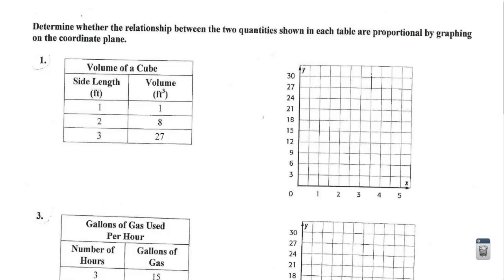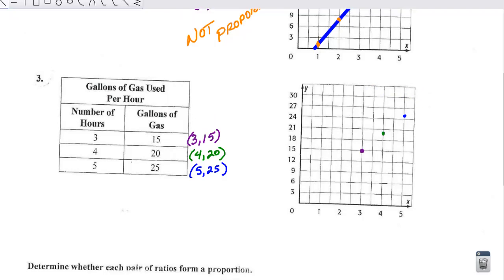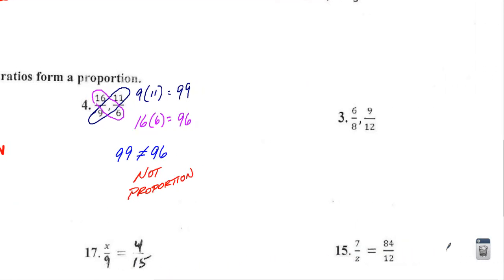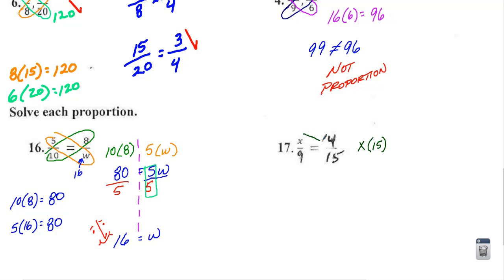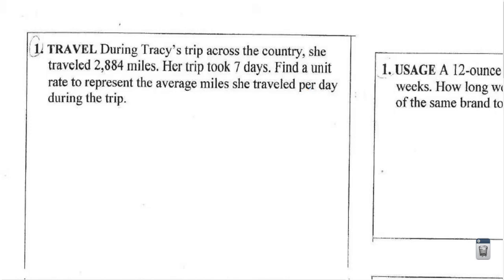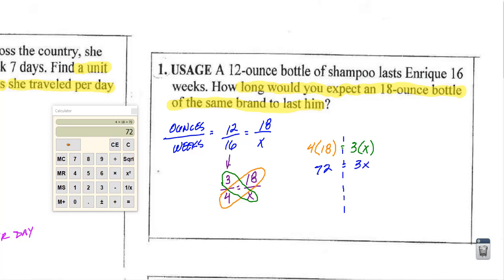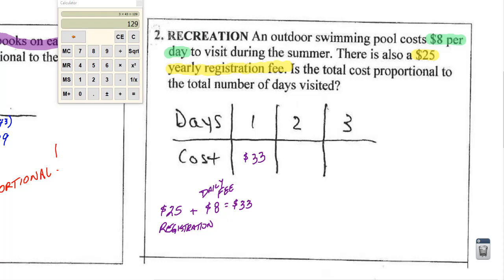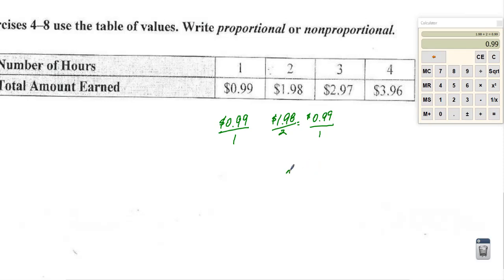Ch1 PraticeTest Jim 2